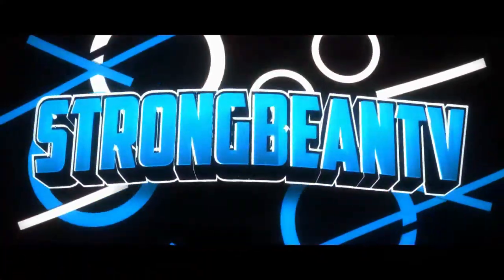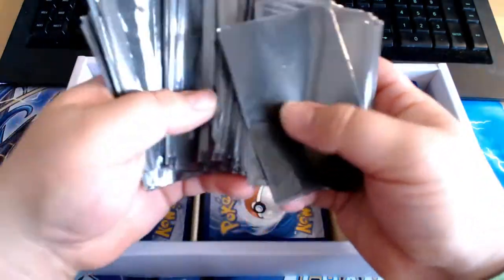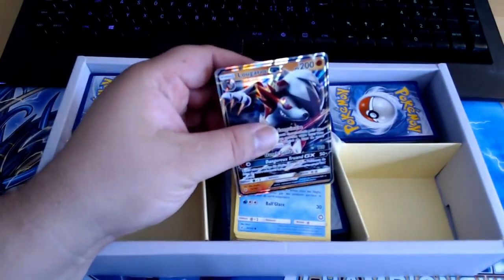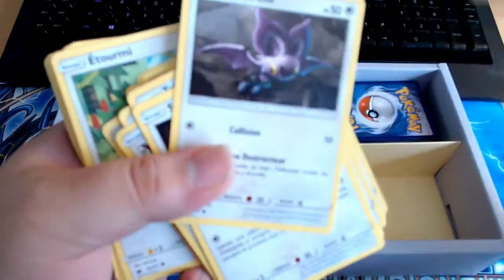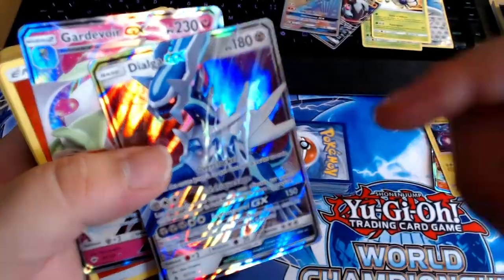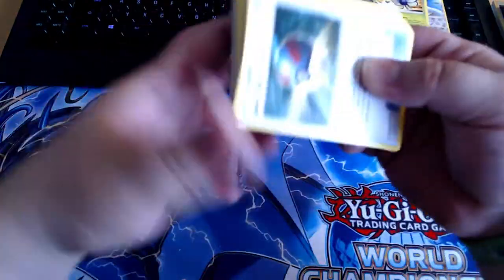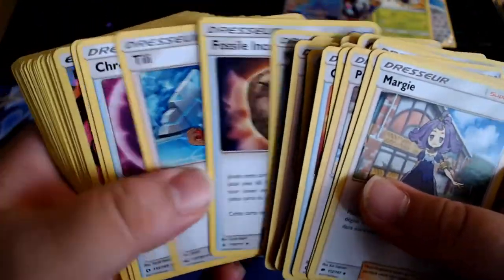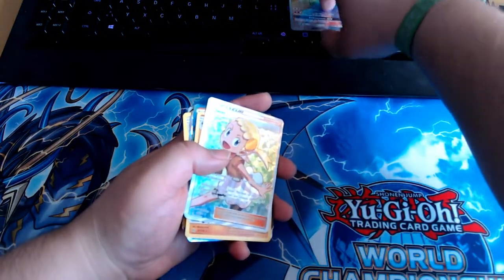BOUGHT THIS POKEMON MYSTERY BOX ON INSTAGRAM!!! (Amazing Pull)